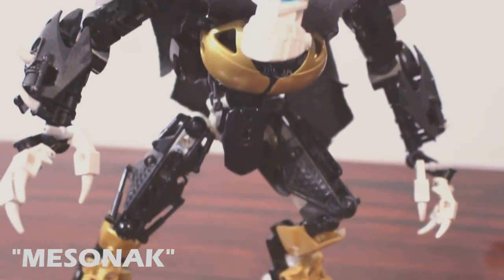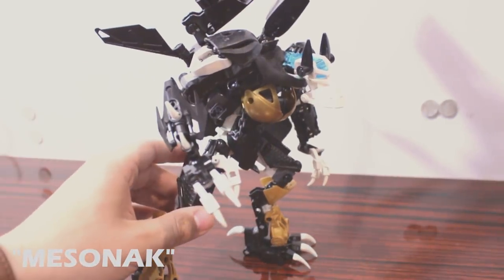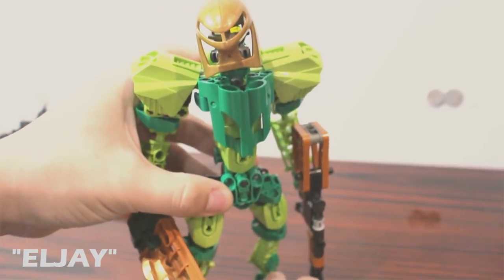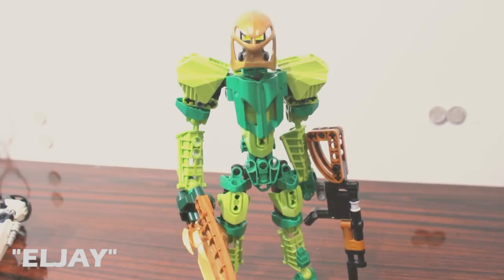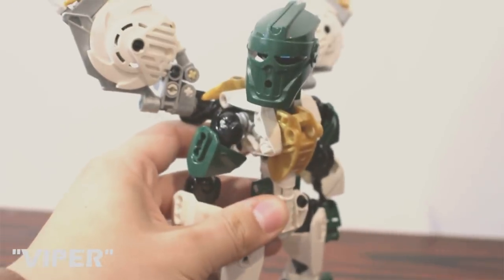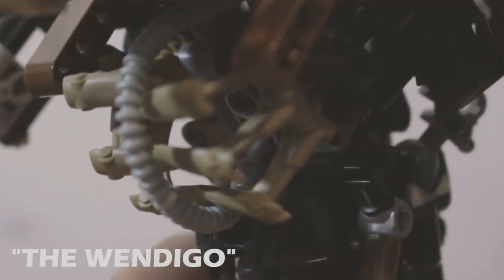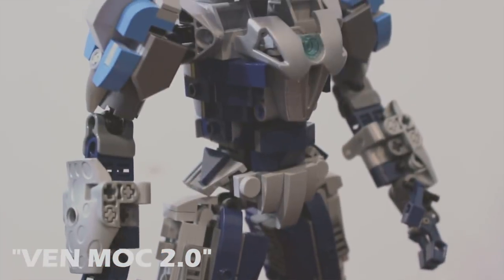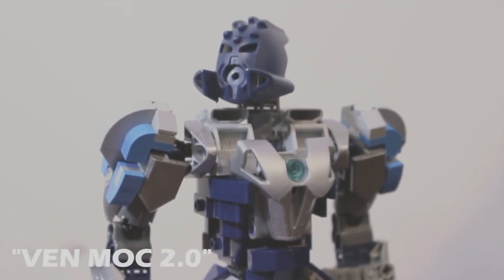Ven's M.O.C. Spotlight | Ven's Collection Part 2! MOC Update!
Heads up guys! It's a long M.O.C. Spotlight today. Ven picks up where he left off in a previous video where he reviews his own creations and passes off judgment to the viewers. Today, we're taking a look at a few MOCs based on TTV personalities, and one very unique creation that has nothing to do with anything but looks kinda cool.

What do you guys think of Ven's creations? Masterpieces or garbage? Let him know in the comments below, or on the message boards!